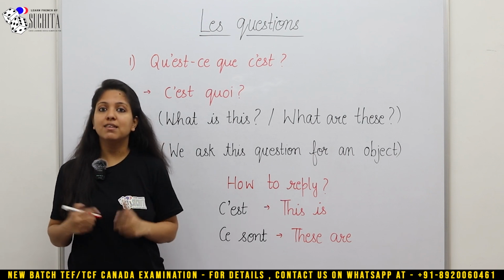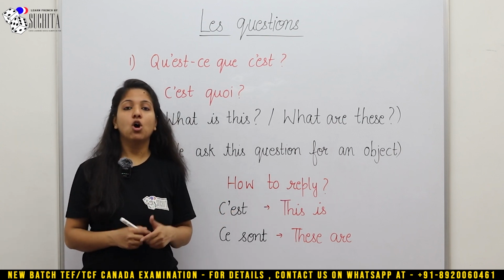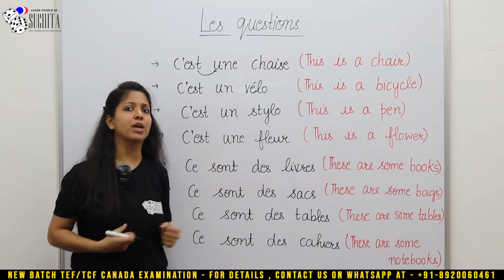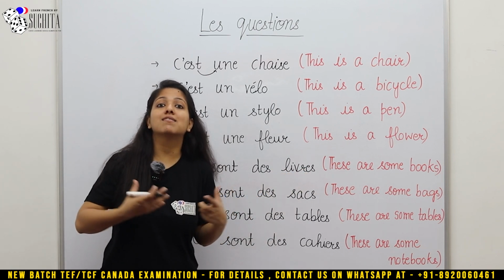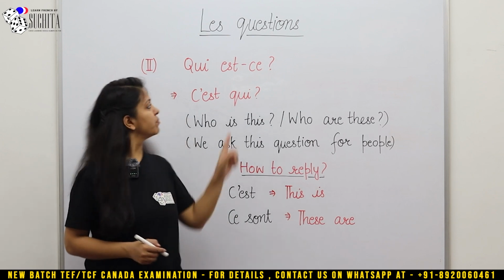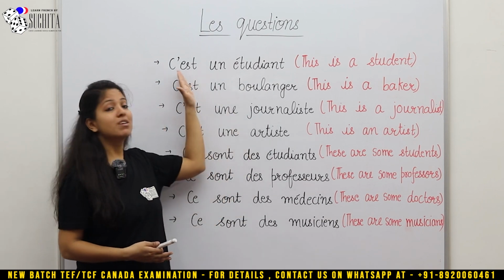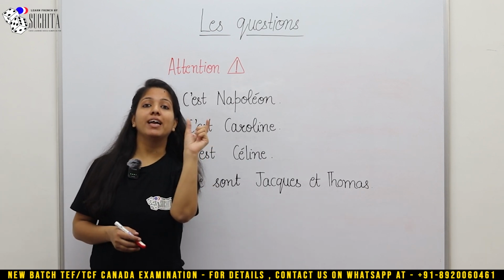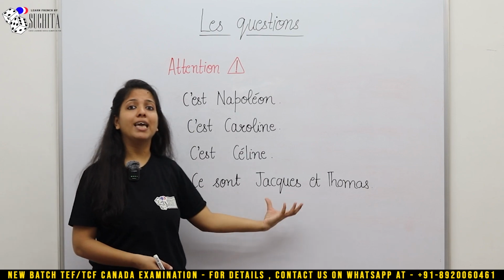How to say WHAT IS THIS and WHO IS THIS in French | C'est and Ce sont | By Suchita | +91-8920060461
teaches you how to say WHAT IS THIS and WHO IS THIS in French | For Classes : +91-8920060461